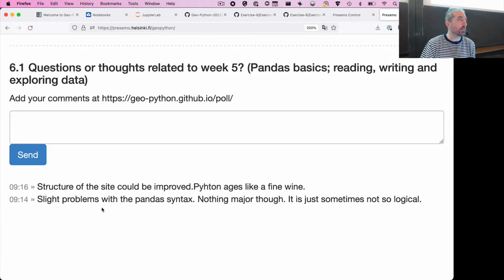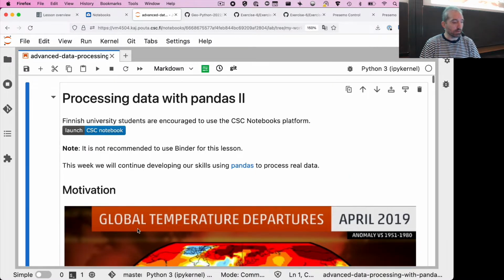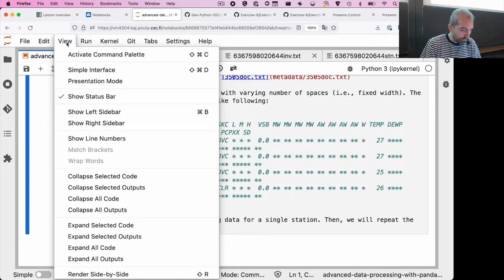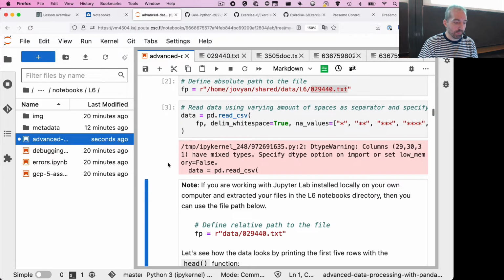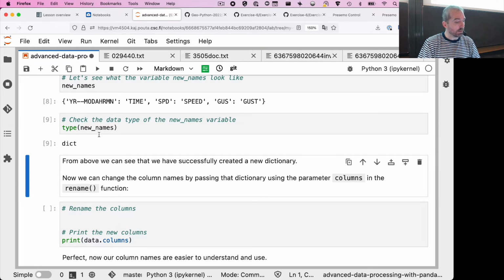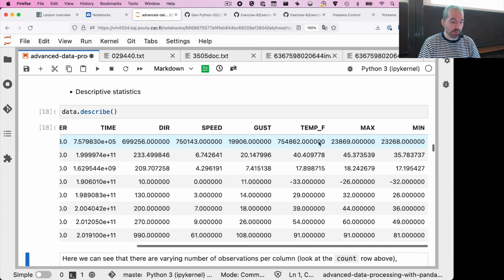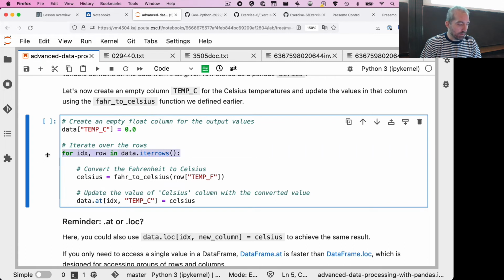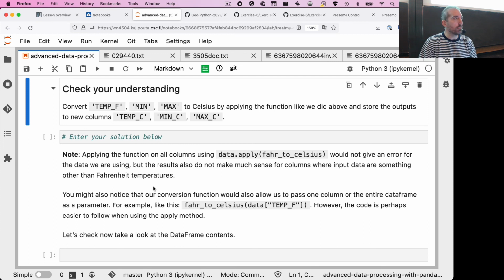Geo-Python 2022 Lesson 6.1 - Data analysis using pandas